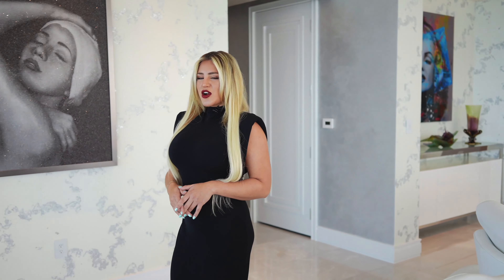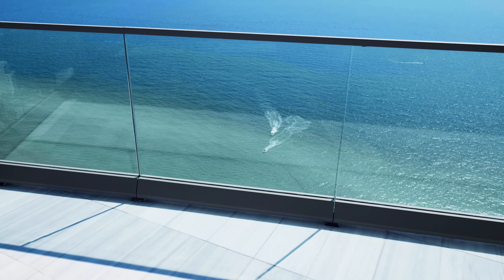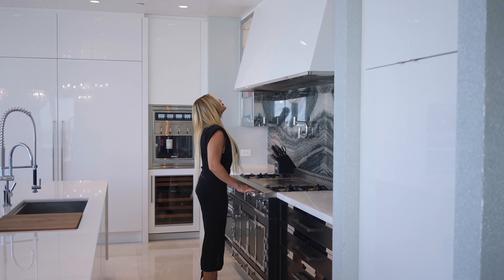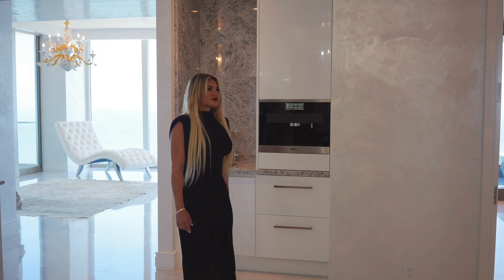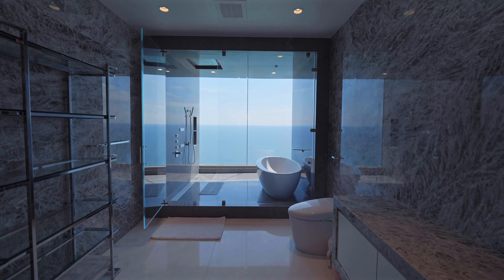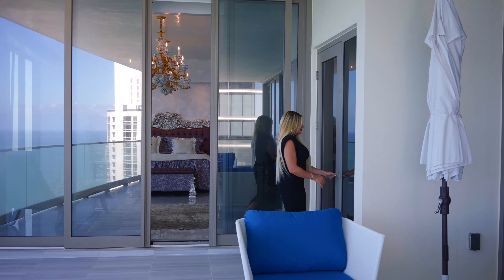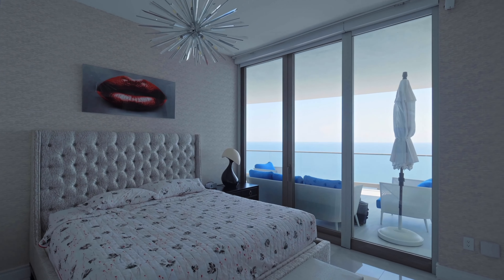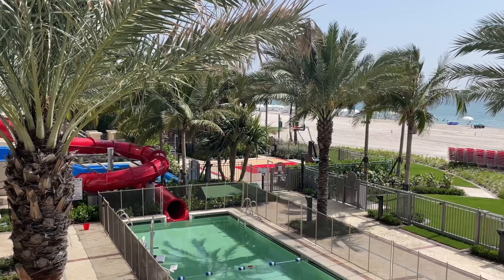Acqualina Estates- Touring Toscana Residence Floorplan with Sophia Ayala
Welcome to Acqualina Estates as we tour in the video the Toscana line. Beautiful corner unit on the 40th floor.

Conceived as the World’s Finest Residences, The Estates at Acqualina offers dramatically proportioned and exquisitely designed residences that feature extraordinary terraces. A breathtaking panorama of Atlantic Ocean and city views surrounds every residence.

Iconic lobby designed by Karl Lagerfeld. This may be his last timeless masterpiece.

Each estate in the sky will be delivered furniture ready, and equipped with the finest appliances, imported stone countertops, smart-home technology and 10-foot 6-inch ceilings. Each master suite will boast his and her bathroom suites with imported onyx countertops and walls and marble floors, a steam mist shower, a free-standing tub, an ocean-view shower and elaborate his and her dressing rooms.

Sophia Ayala / An exclusive agent for Avantiway Realty